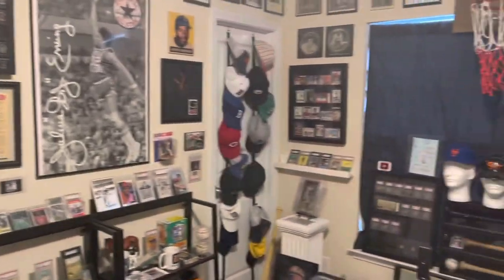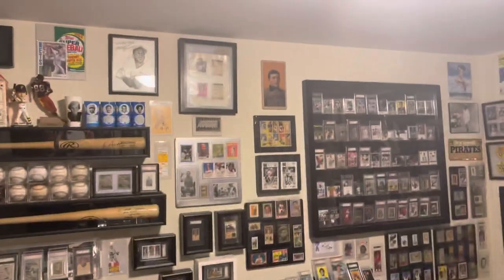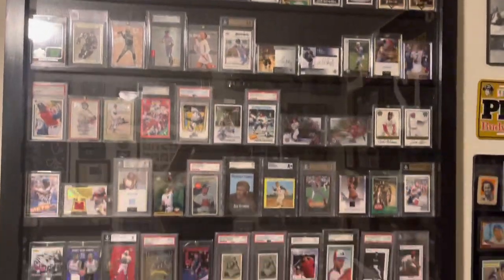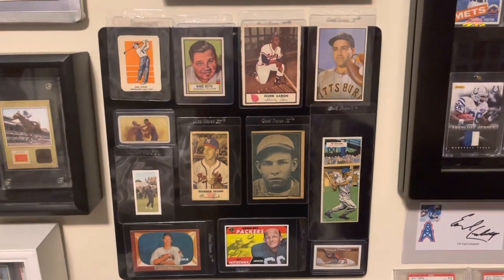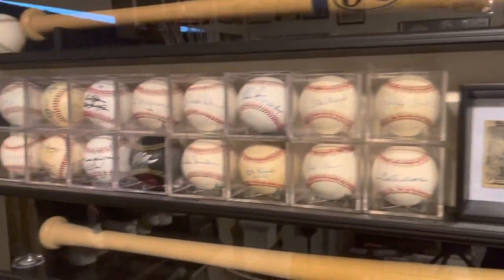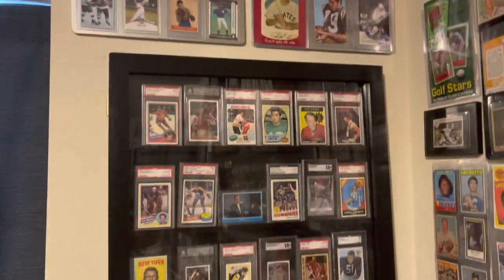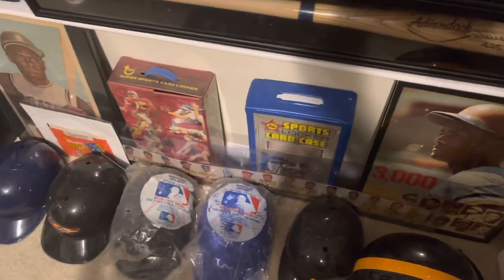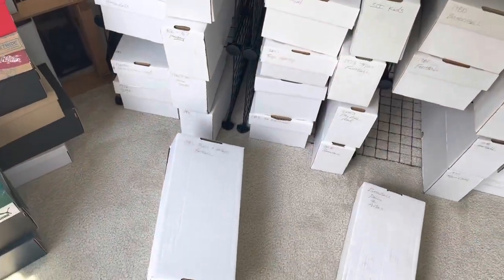Quick Tour of my Card Room